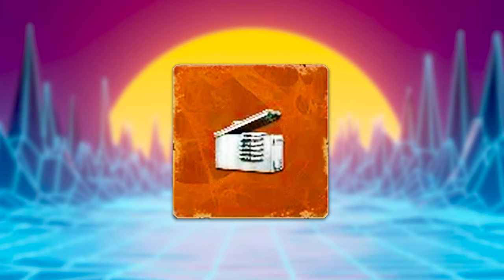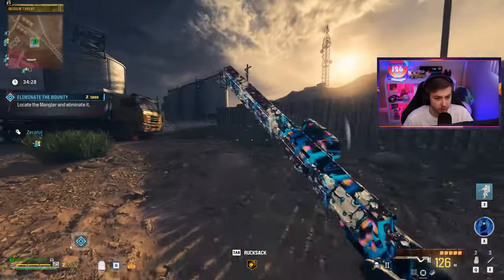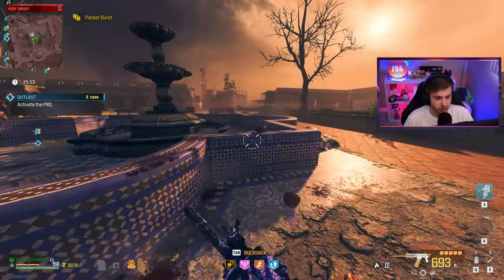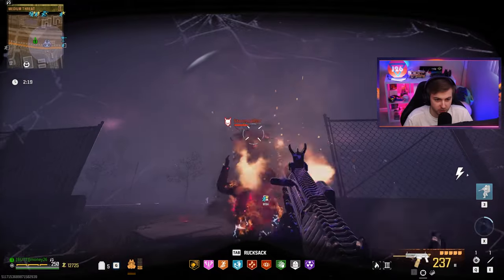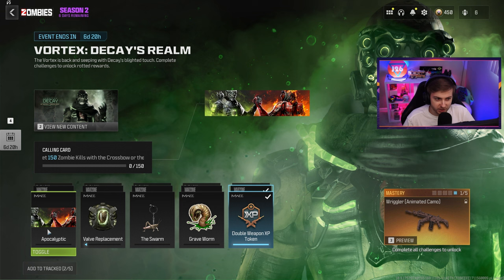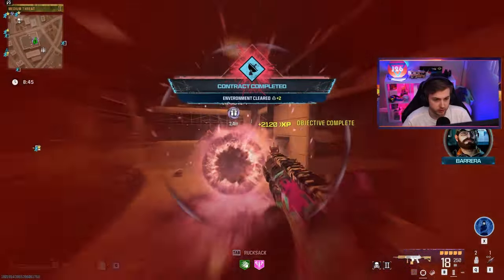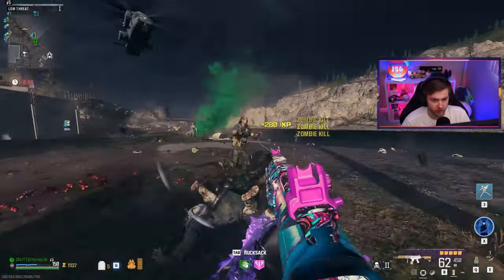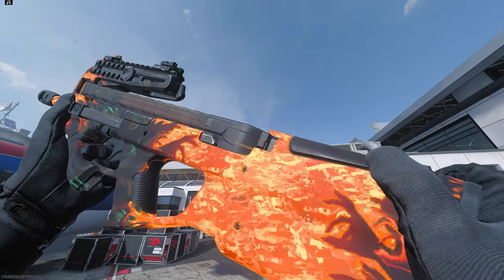The BEST Animated Camo in the GAME (Modern Warfare 3 Zombies)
On this episode of Pimp my Gun we try out the TYR and Haymaker AMPs with mag of holding while unlocking the Rotten Inferno and Wiggler event camos
✅LINKS✅
👕MERCH 👕

Main Monitor
2nd Monitor
Monitor Stand